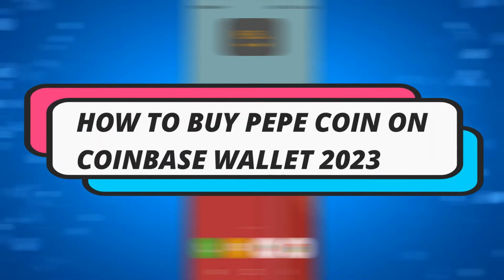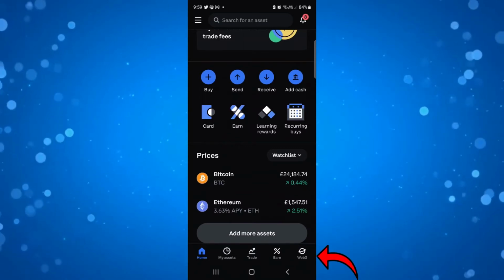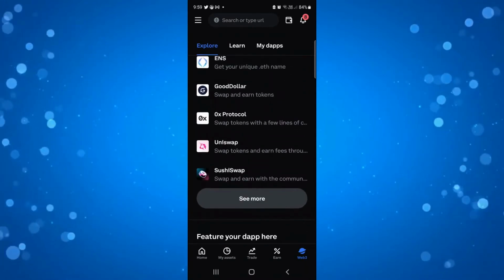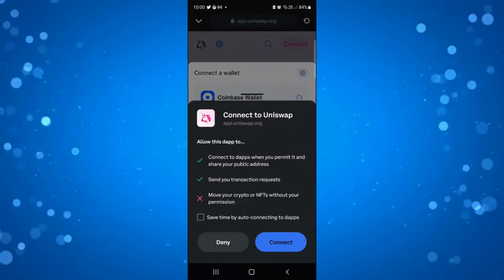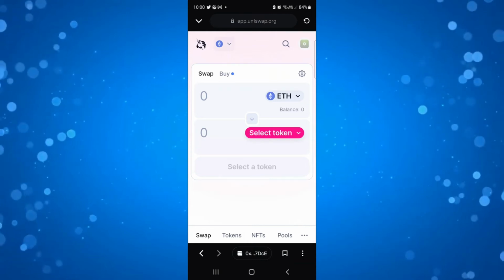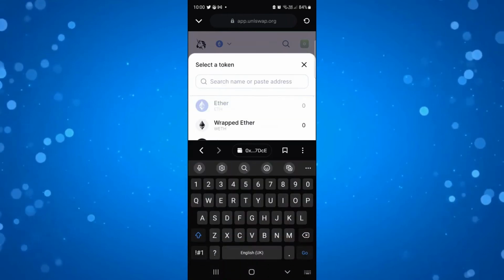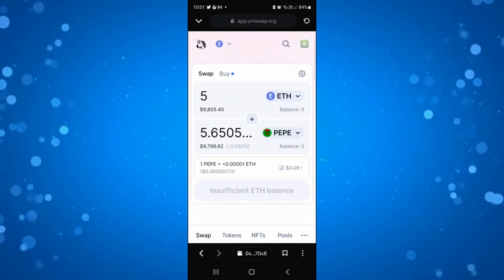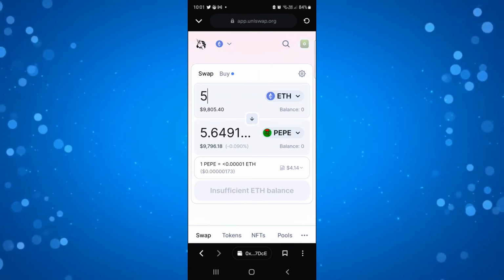How To Buy PEPE Coin On Coinbase Wallet